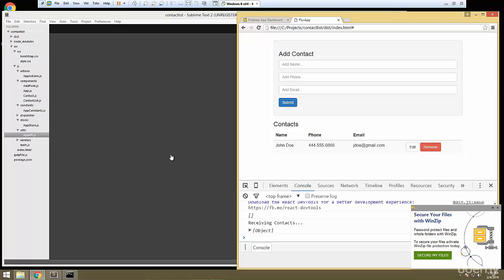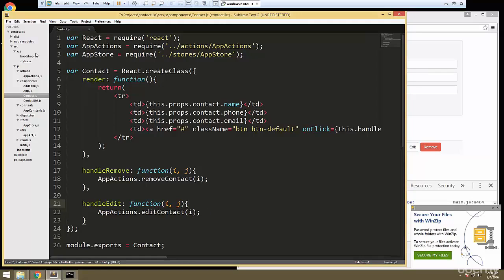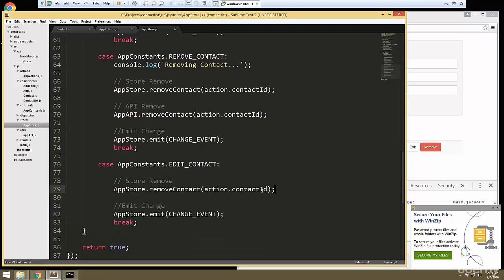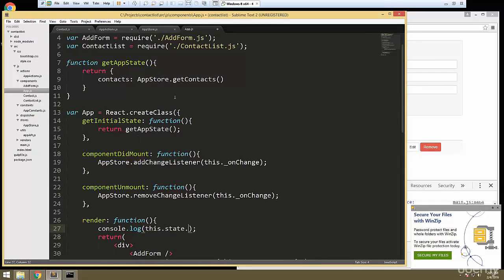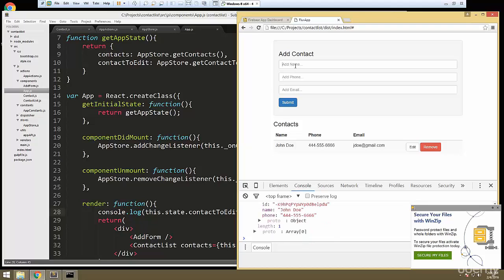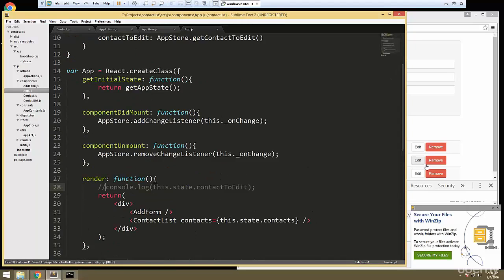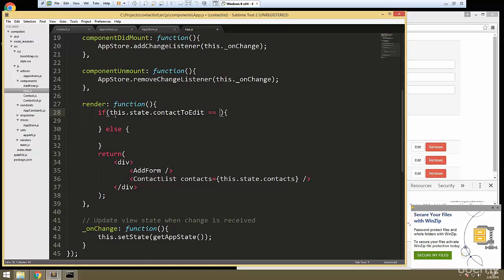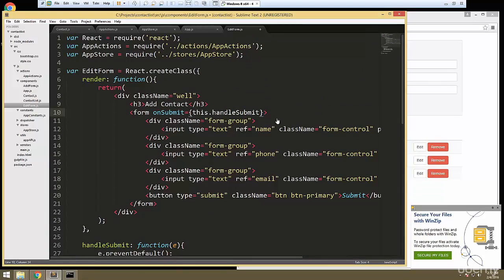006 Edit Update Contacts Part A